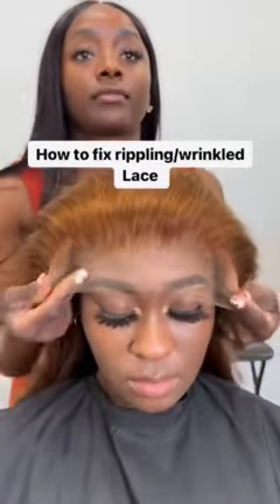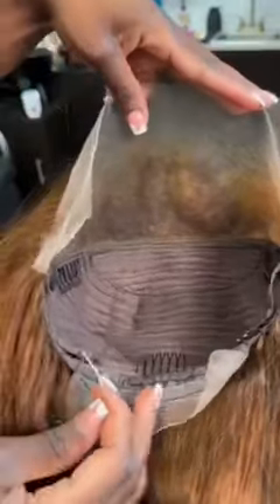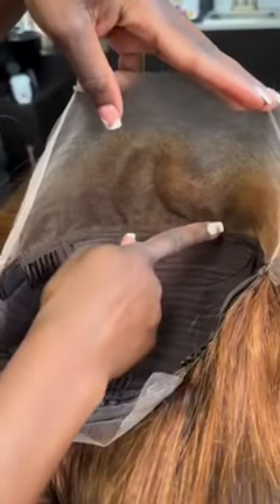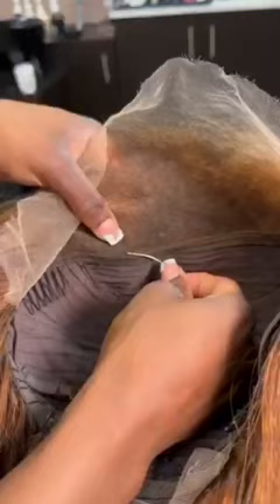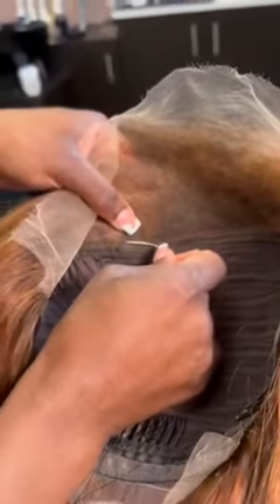Do you think is that a good way to fix rippling /wrinkled lace🤔 Actually, can buy one glueless wig